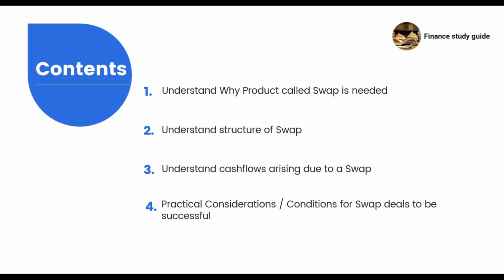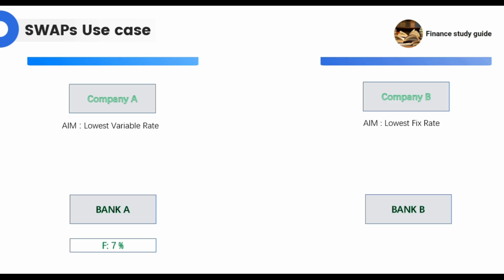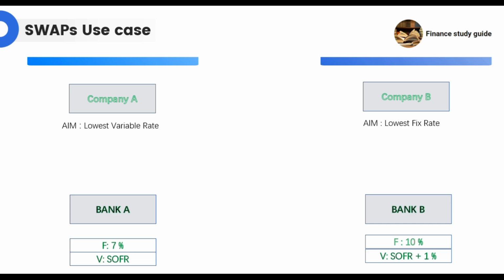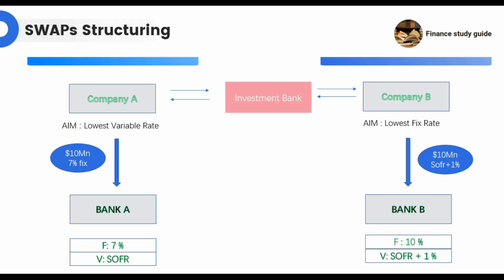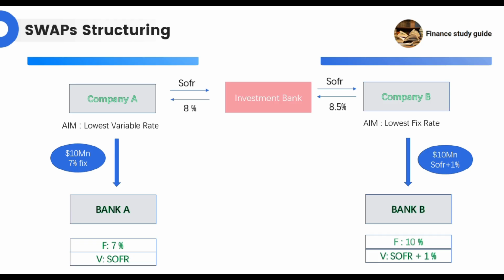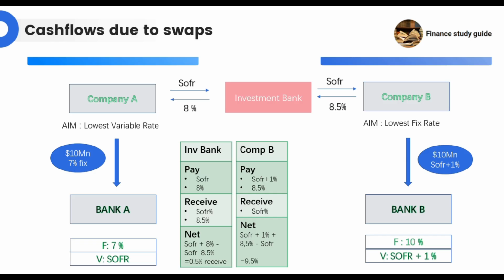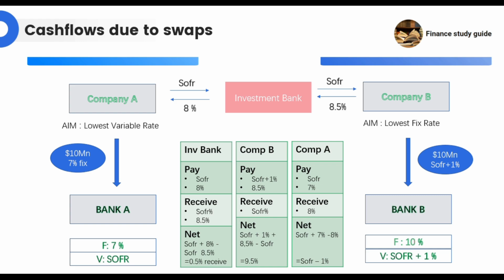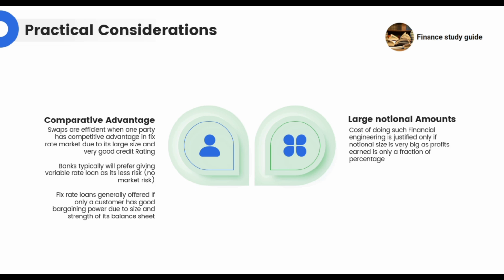Swap Contracts Explained: SOFR, Comparative Advantage & Cash Flows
📊 What are Interest Rate Swaps? In this video, we break down one of the most clever financial tools used by corporations to reduce borrowing costs: The Swap Contract.
-While not directly available to retail investors, understanding swaps is essential for anyone interested in high-level finance, investment banking, or corporate treasury.
-In this video, you will learn:
✅ How a basic interest rate swap works between two companies.
✅ The role of SOFR (the LIBOR replacement) in modern contracts.
 ✅ How Investment Banks act as intermediaries and earn a profit.
✅ The concept of Comparative Advantage in debt markets.
✅ Why swaps aren't typically available for individual mortgages or retail clients.
Timestamps:
 [00:00] - Introduction to Swaps
 [01:10] - Company A vs. Company B: Fixed vs. Variable Rates
 [02:40] - Understanding SOFR (LIBOR Replacement)
[04:35] - The Role of the Investment Bank
 [06:10] - How a Notional Amount Works
[08:30] - The "Financial Magic": Calculating the Savings
[11:25] - Comparative Advantage Explained
 [12:05] - Risks and Collateral
[13:18] - Summary & Key Takeaways

Targeted Tags
Interest Rate Swaps, Financial Derivatives, SOFR explained, LIBOR vs SOFR, Investment Banking 101, Corporate Finance, How swaps work, Comparative Advantage Finance, Notional Amount, Fixed vs Variable Interest, Finance Study Guide.